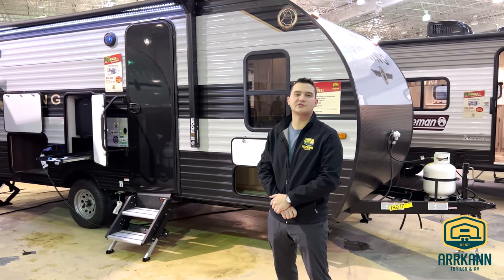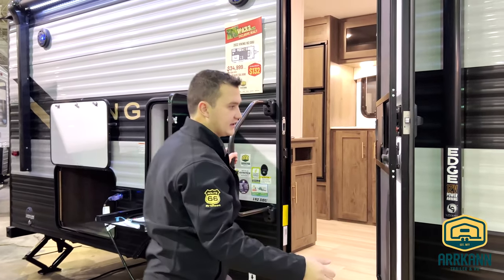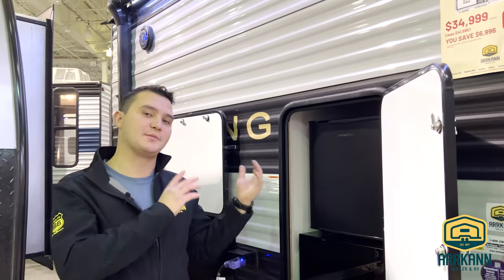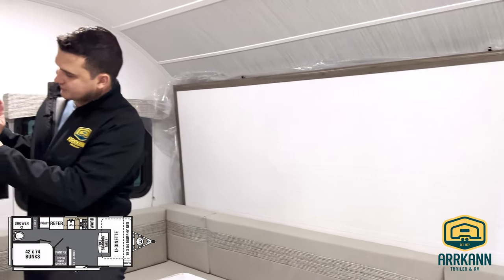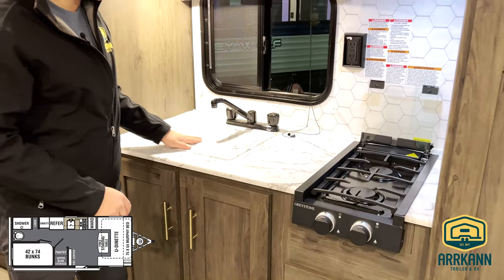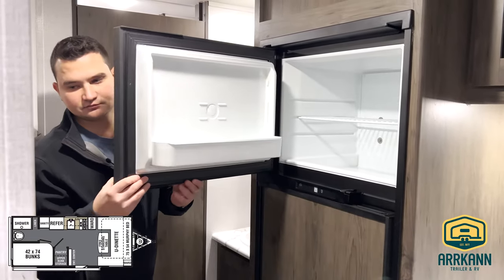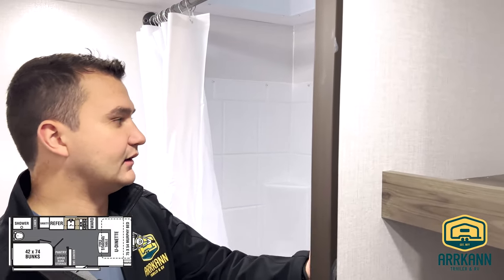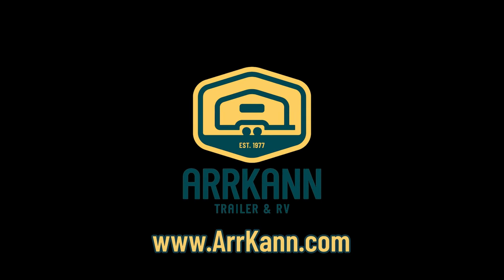2022 Forest River Viking 182 DBU Walkthrough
Versatility meets comfort in this compact design. Your family and friends will appreciate the layout design of the Viking 182 DBU travel trailer. The front Murphy bed that pins up behind the U-shaped dinette can be pulled down after you have enjoyed your dinner and played a few card games at the dinette. The kids or your guests will love the double-wide bunk beds and the space they provide. The bathroom has a shower to clean up in, and a linen closet to keep your towels. The vanity sink and medicine chest are just outside of the bathroom for your convenience. The kitchen offers full amenities with a pantry for more storage, and the cook can make meals using the outside kitchen as well.